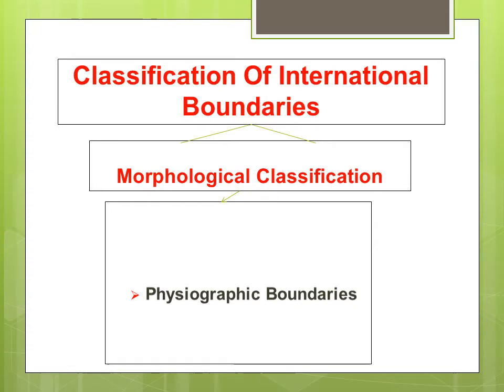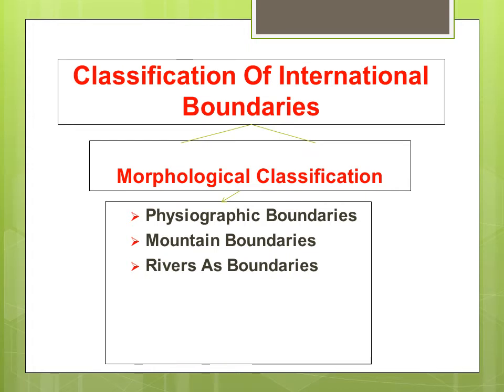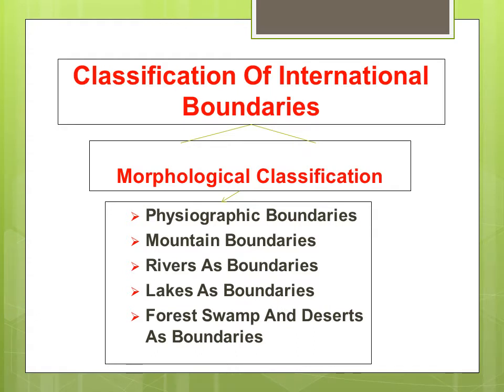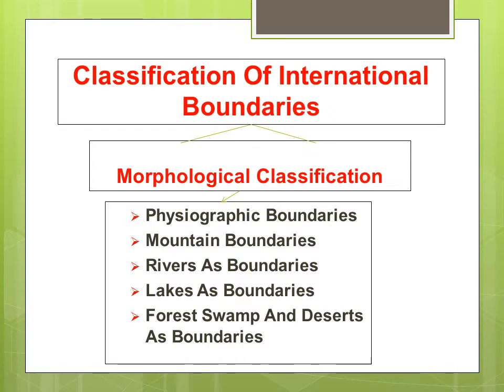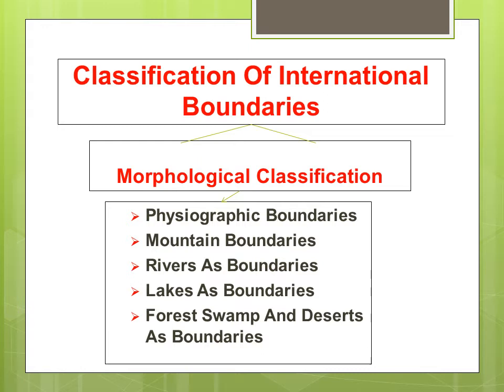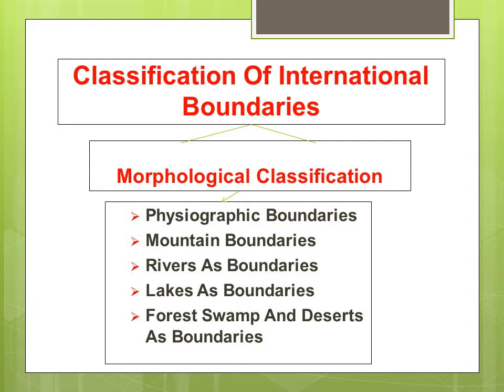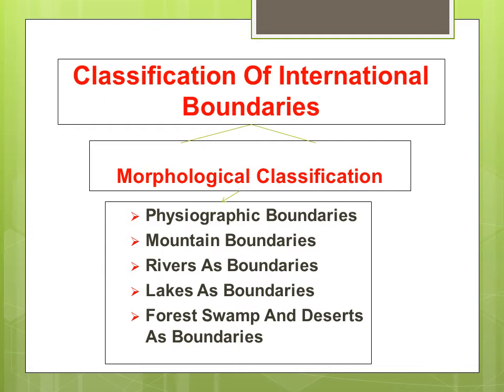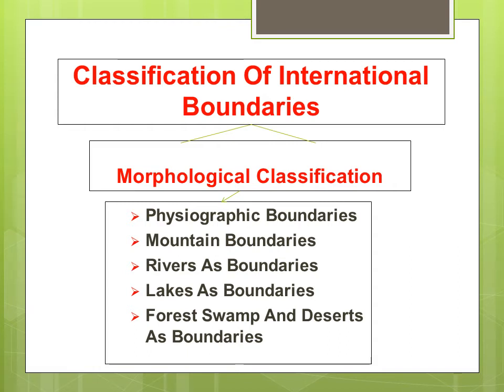CLASSIFICATION OF INTERNATIONAL BOUNDARIES PART 02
BA PART –III (HONS.)
PAPER VII, GROUP D, UNIT III,
POLITICAL GEOGRAPHY